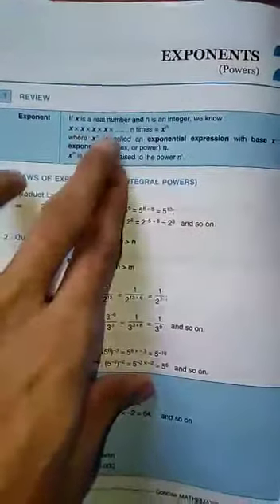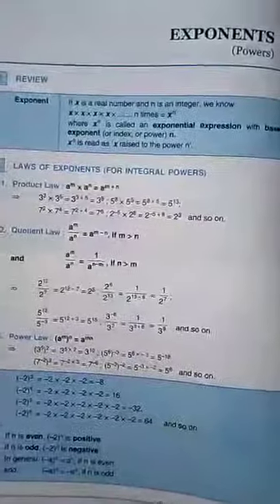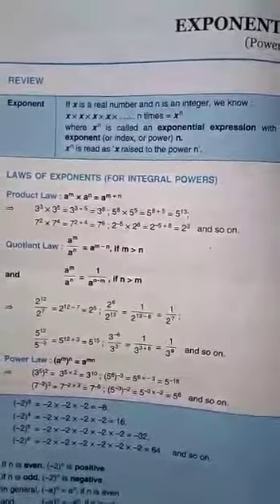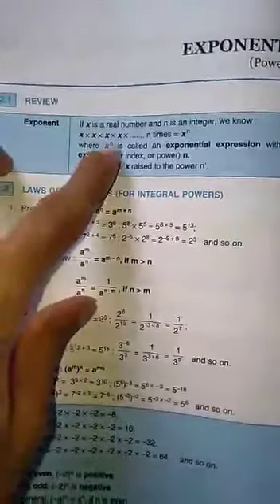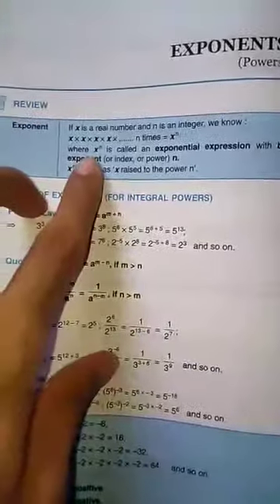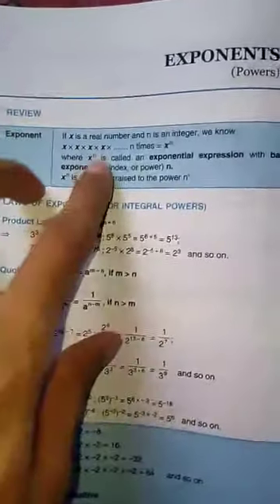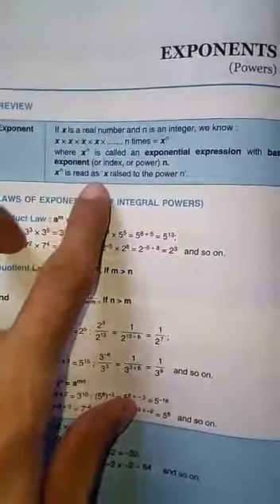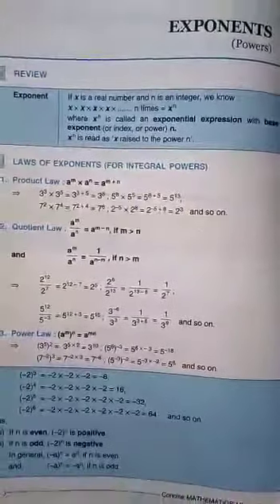CLASS- VIII // MATH // CHAPTER-2 // EXPONENT // PART-1